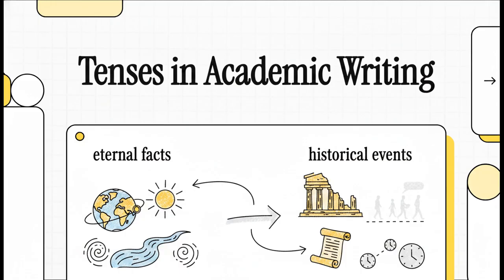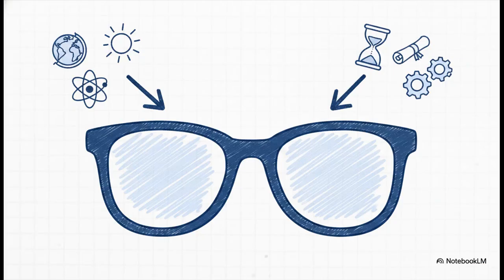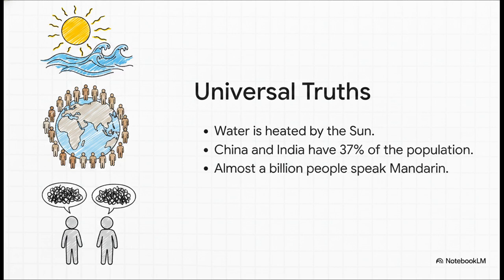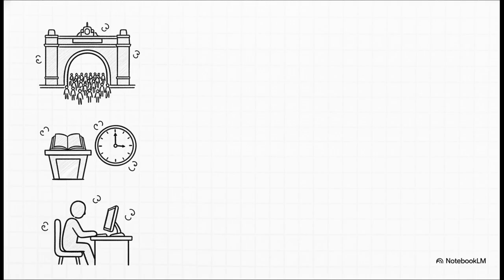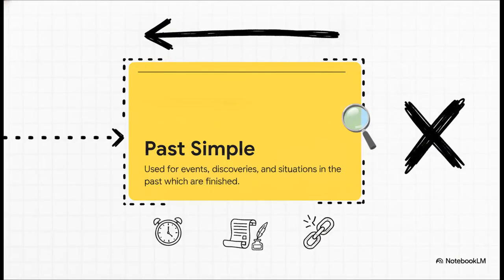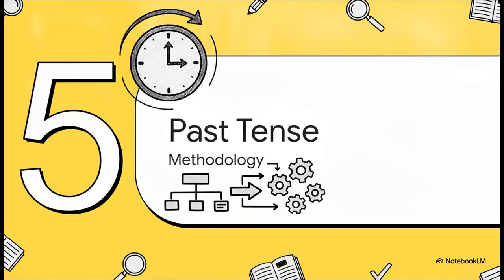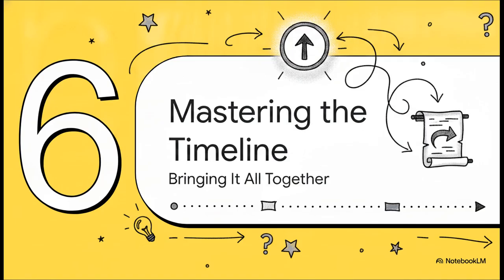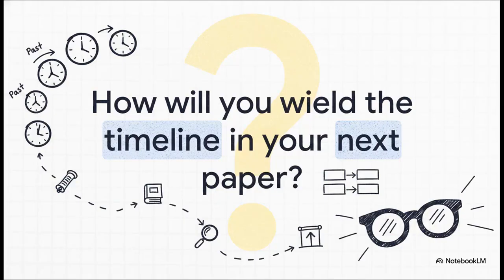Tenses in Academic Writing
Lesson 24: Present and Past Tenses
Clarify that the present tense is generally used for universal truths and habits, while the past tense is reserved for completed events or methodology.